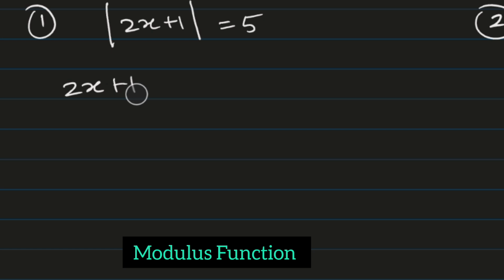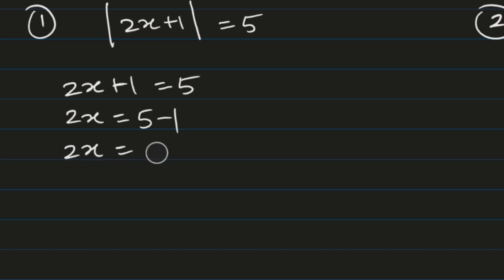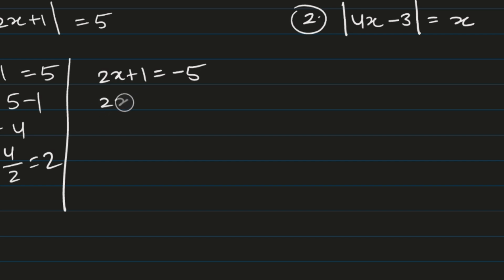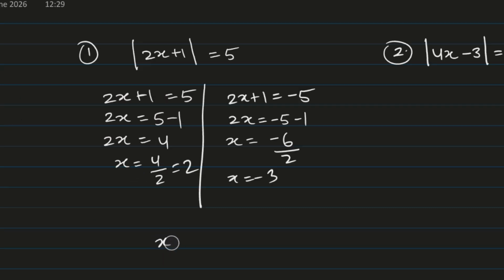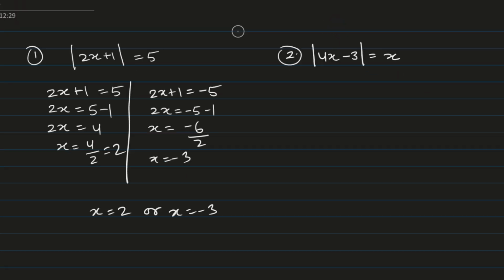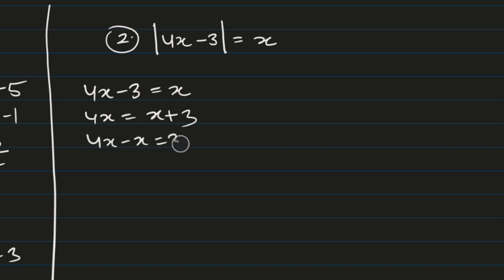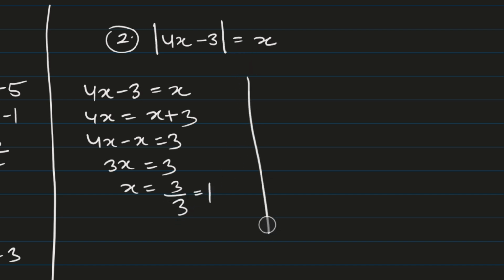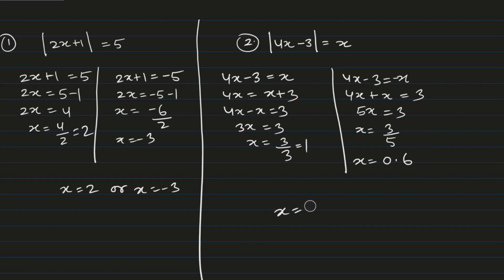MODULUS FUNCTION IN 5 MINUTES | ABSOLUTE VALUE FUNCTION | IGCSE &IB | KAIZEN MATHS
AMODULUS FUNCTION IN 5 MINUTES | ABSOLUTE VALUE FUNCTION | IGCSE IB Board- Are you struggling to understand the Modulus Function (Absolute Value Function)? In this video, I break down the concept step by step so that IGCSE and IB students can master it with confidence.
In this lesson, you will learn: ✅ What is a Modulus Function? ✅ How to solve modulus equations and inequalities ✅ Common mistakes students make in exams ✅ Exam-style questions with detailed solutions.